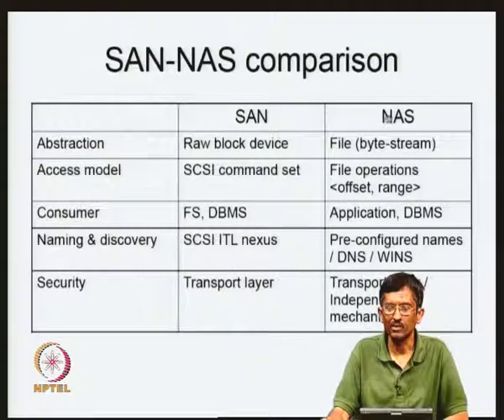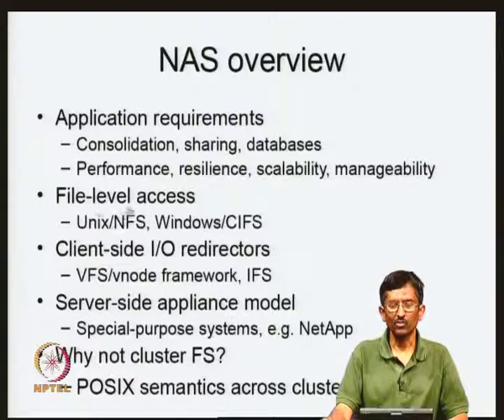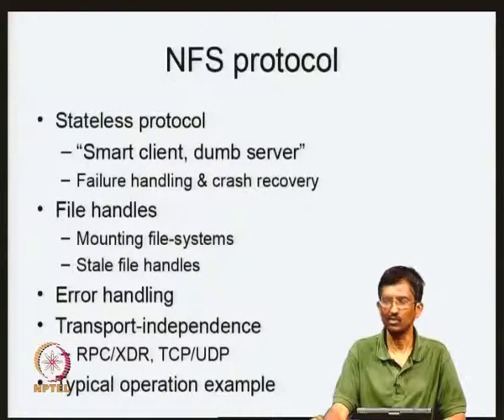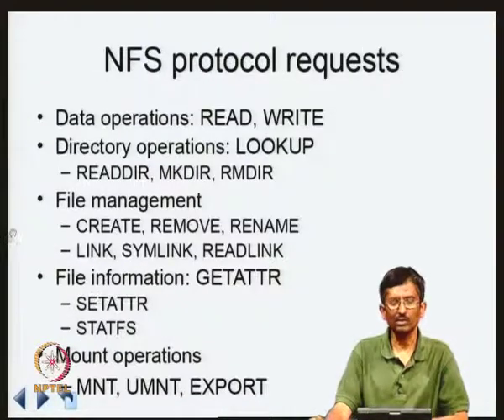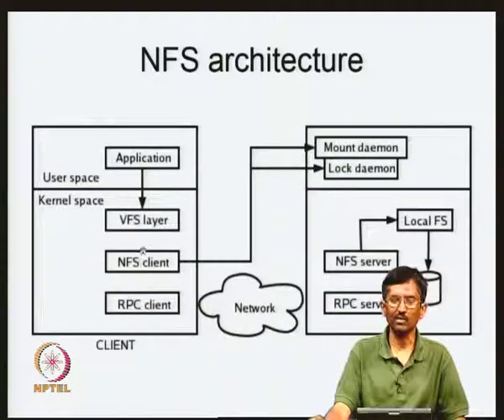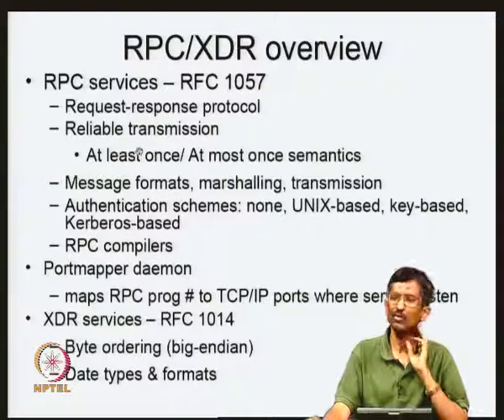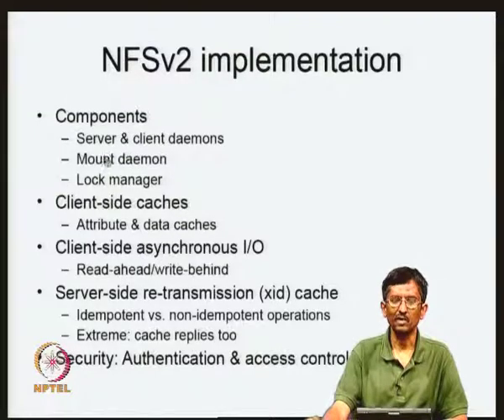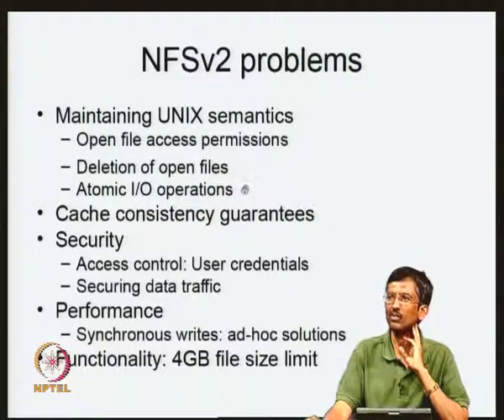Mod-03 Lec-09 NFS, NFSv2